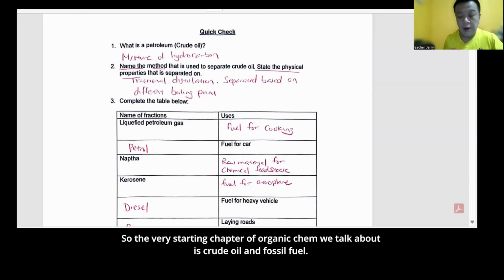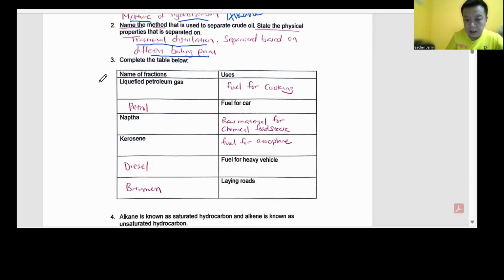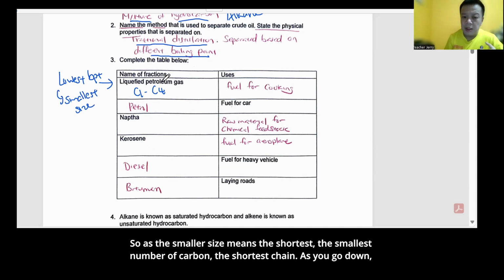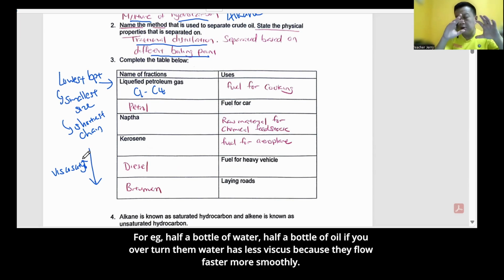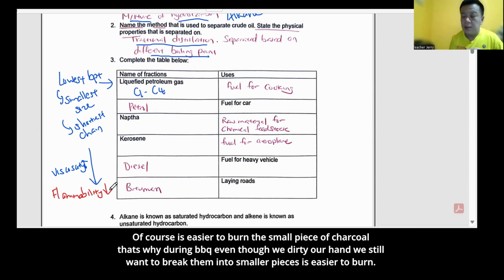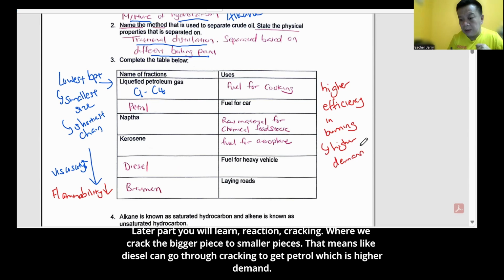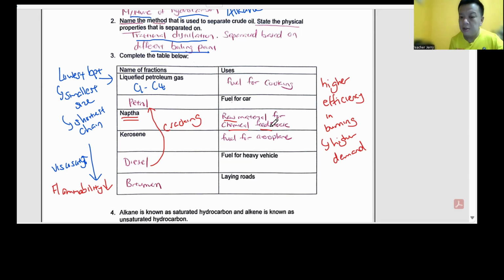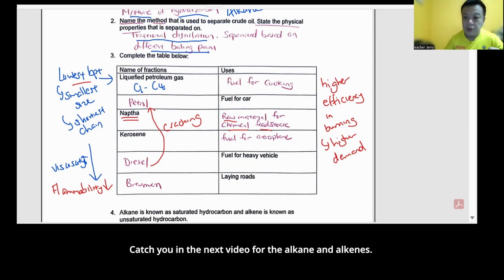Fuel lesson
This video is about Science Chemistry Lesson on Fuel.